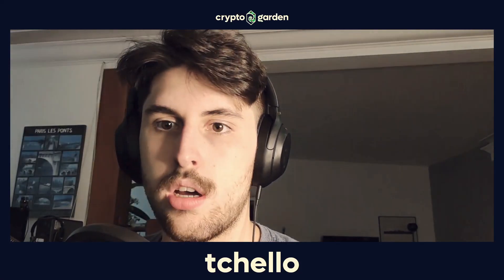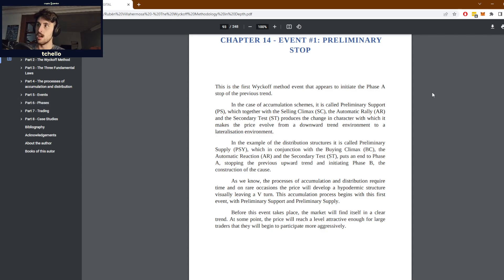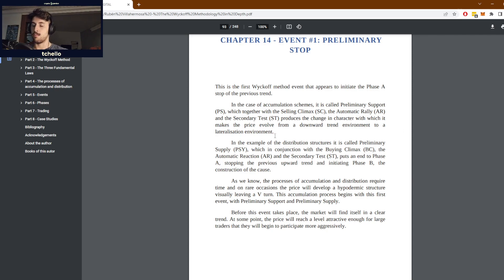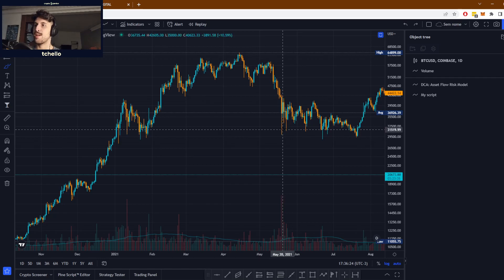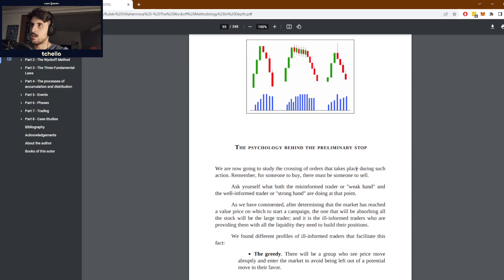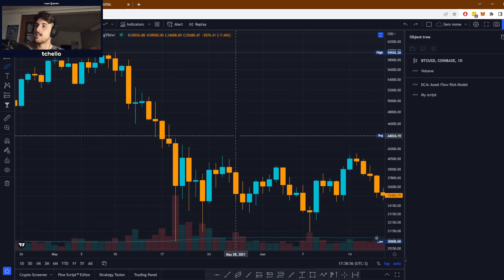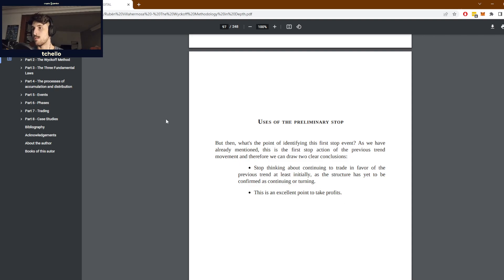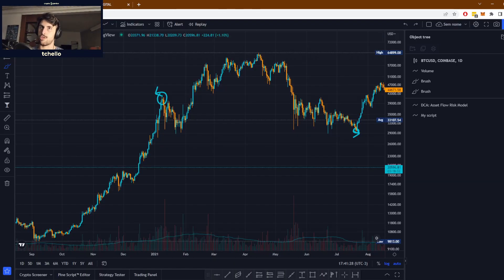When Does A Trend Stop? (Wyckoff Lesson 8)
Crypto has been on a free fall lately. But when do such trends stop? Let's find out in today's class.